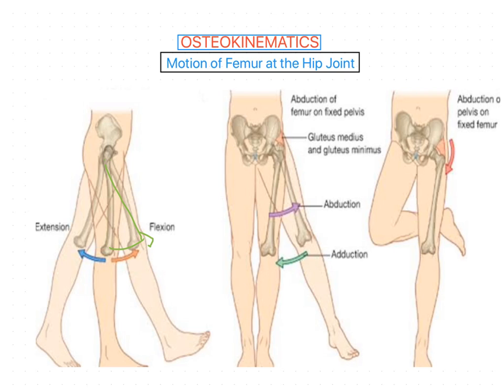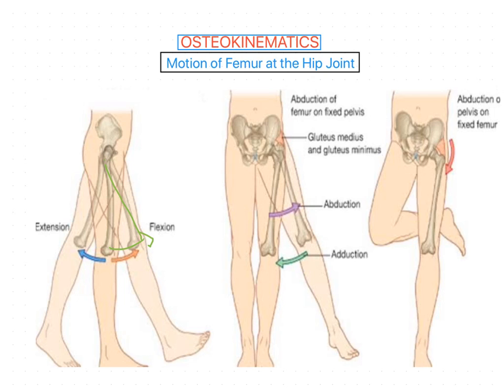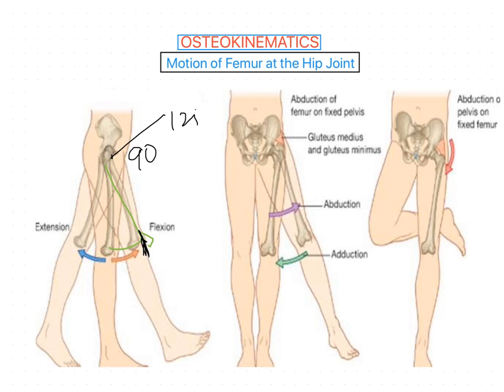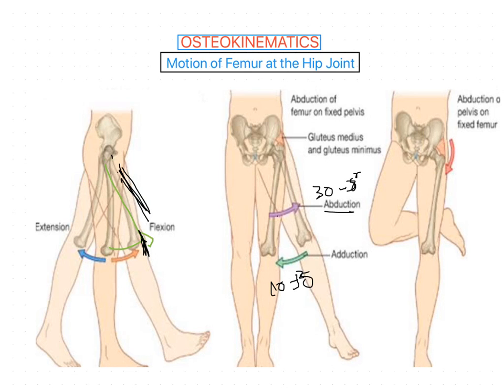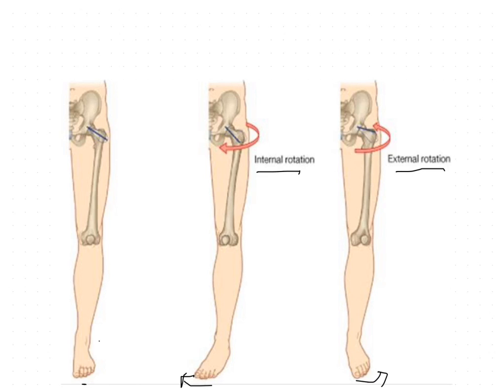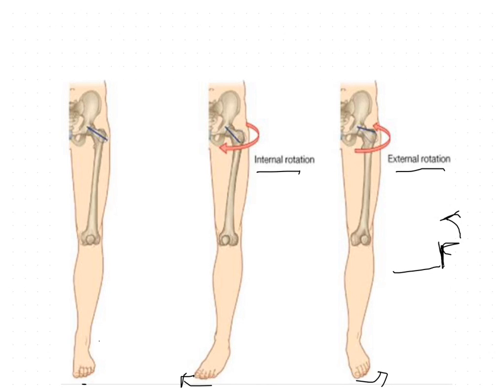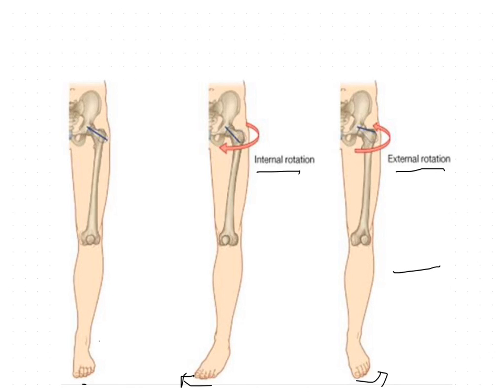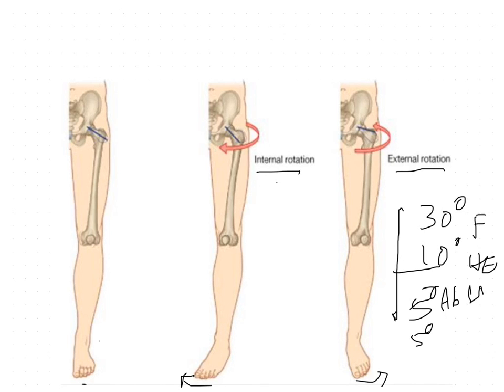Osteokinematics of the Hip Joint part 1 HIP JOINT